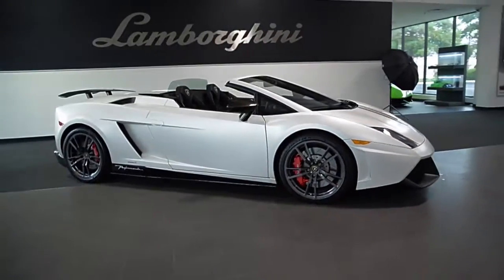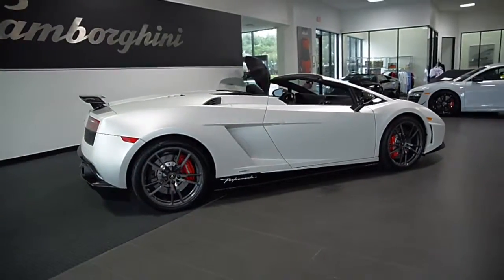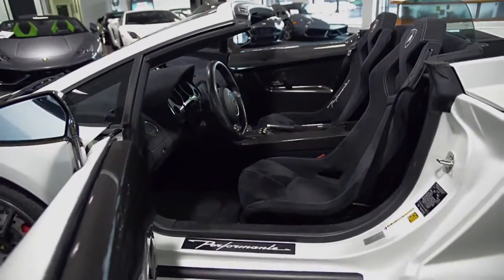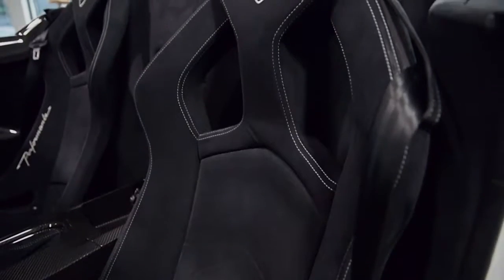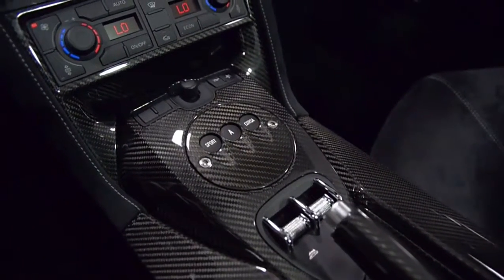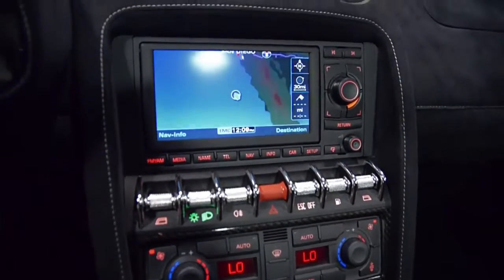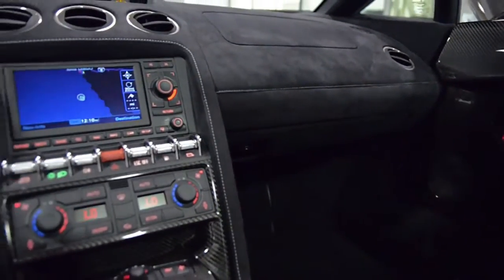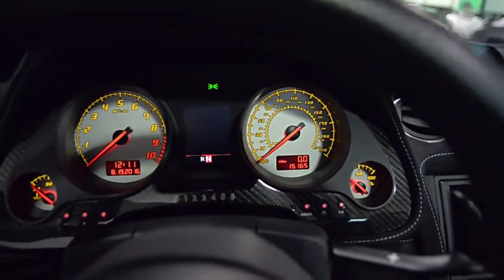2012 Lamborghini Gallardo LP 570-4 Performante Bianco Canopus LC424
This is a smoke free Carfax certified 2012 Lamborghini Gallardo LP570-4 Performante equipped with a 5.2L 570HP V10 engine and a 6-speed E-Gear (auto & paddle shift) transmission. This car is finished in a beautiful Bianco Canopus (Matte White) exterior color and Alcantara (Black fabric) with Carbon Fiber interior trim package and contrast stitching throughout.

This Gallardo is in premium condition and comes well appointed including:
+ Navigation
+ Rear camera
+ Large Carbon Fiber interior trim pkg
+ Alcantara
+ Branding
+ Large Carbon Fiber exterior performance pkg
+ Anthracite painted Superleggera wheels
+ Red calipers
+ Large Carbon Fiber rear wing